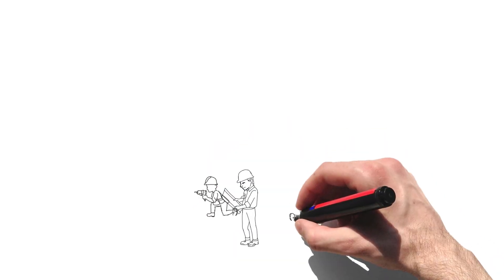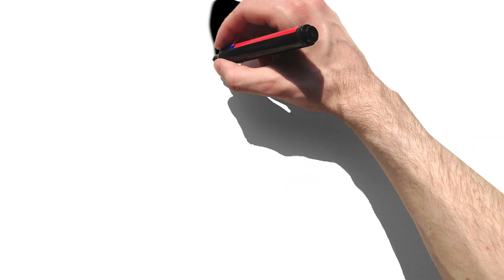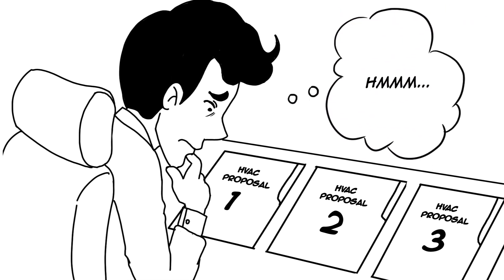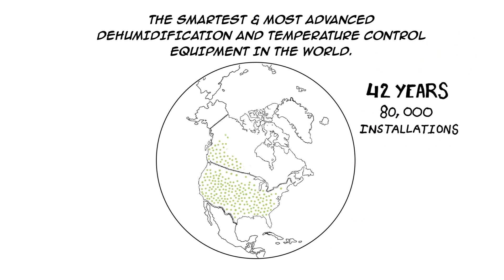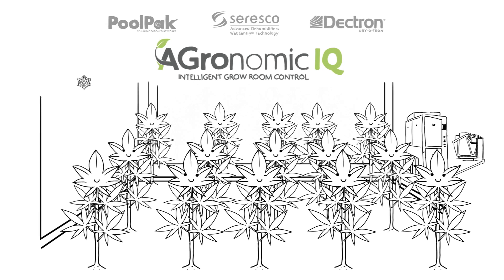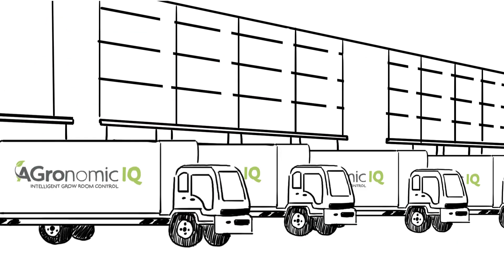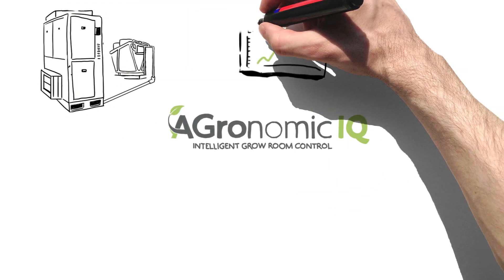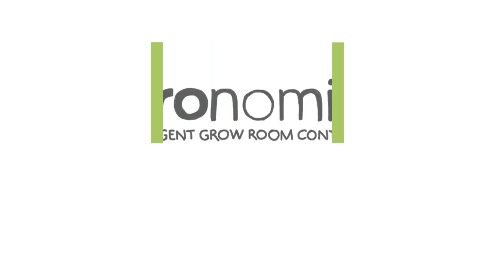AGronomic IQ Overview | Smart HVAC for Growth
- Agronomic IQ is focused 100% on meeting the demands of large-scale commercial growers.  Our all-in-one approach to grow room environment control has taken the industry by storm because we solve complex commercial grow room challenges better than anyone else. Our incredibly precise room control, built-in redundancy, energy efficiency, reliability and system scalability have won over many of the largest most successful multi-state operators in the industry. Why? Results speak for themselves. Our clients consistently exceed yield expectations by 30% to 50%.